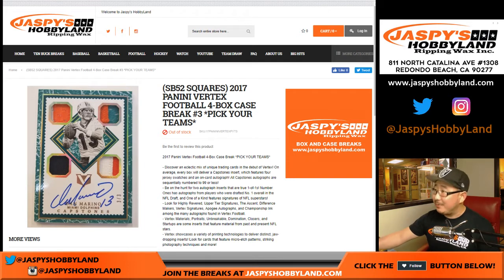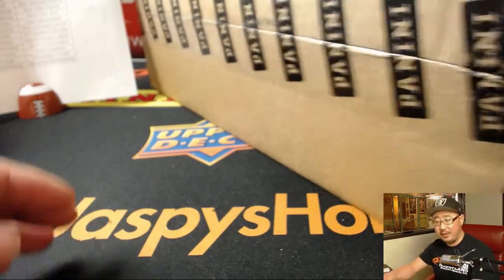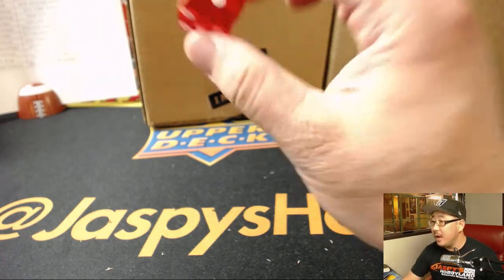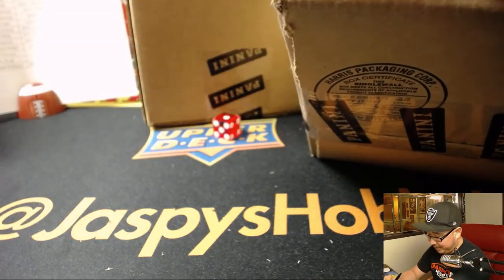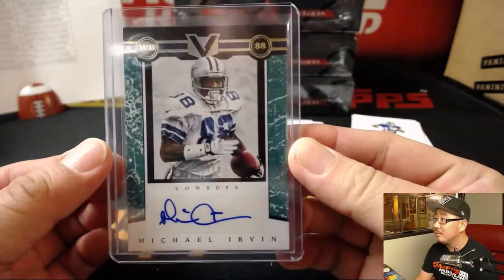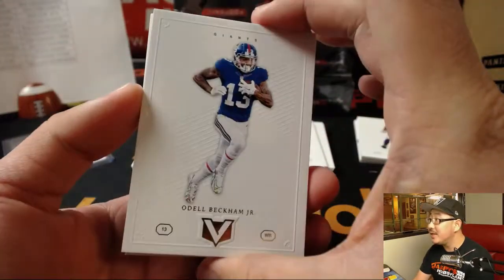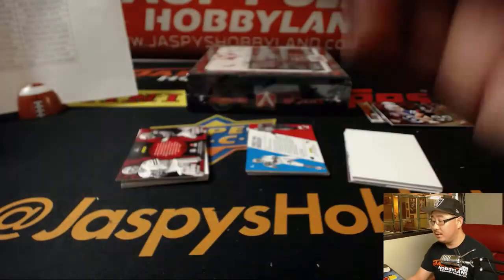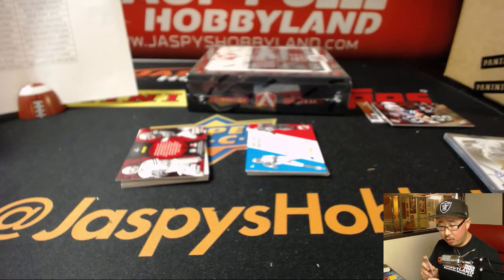Fr, 02/02/18 [4Box (inner) PYT] #3 - 2017 Panini VERTEX Football (NFL)